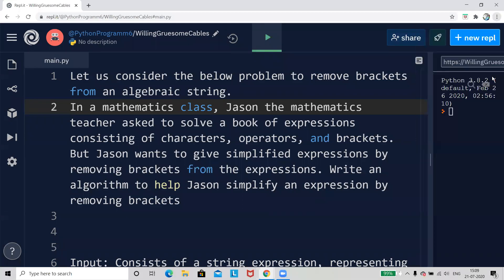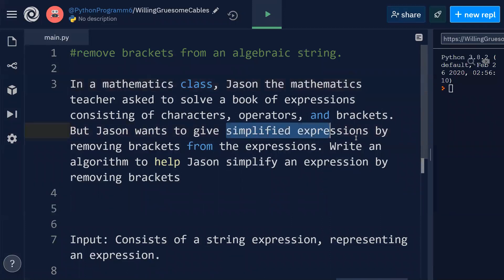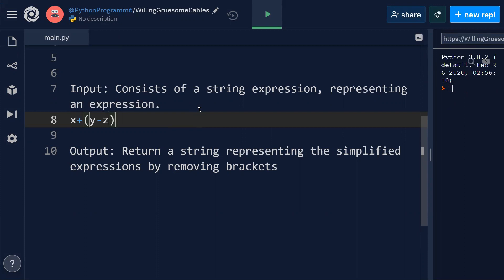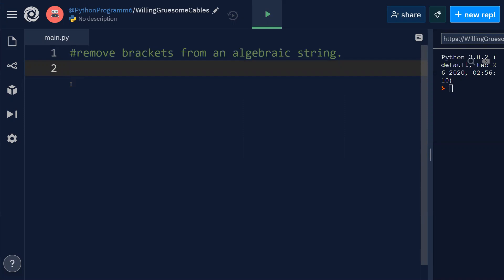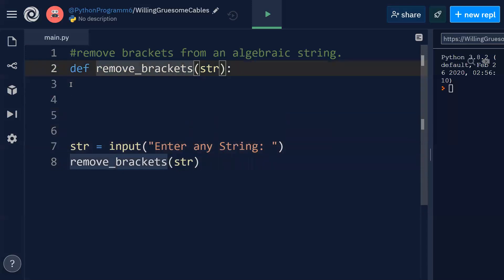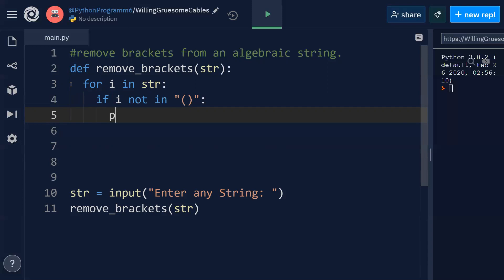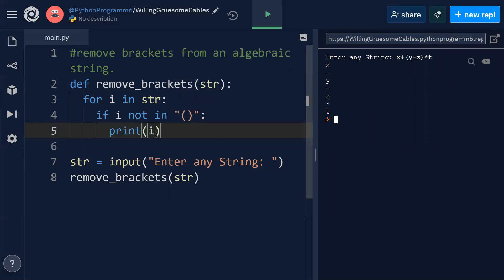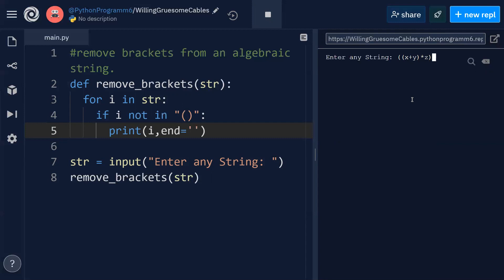Removing Brackets in Algebraic Expressions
Competitive Programming in Python

Let us consider the below problem to remove brackets from an algebraic string.
In a mathematics class, Jason the mathematics teacher asked to solve a book of expressions consisting of characters, operators, and brackets. But Jason wants to give simplified expressions by removing brackets from the expressions. Write an algorithm to help Jason simplify an expression by removing brackets

Input: Consists of a string expression, representing an expression.

Output: Return a string representing the simplified expressions by removing brackets